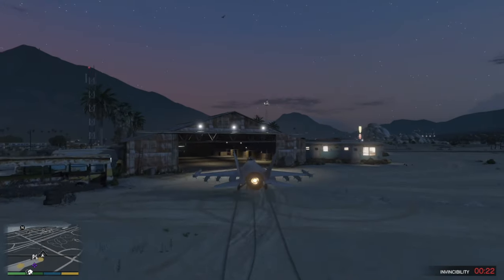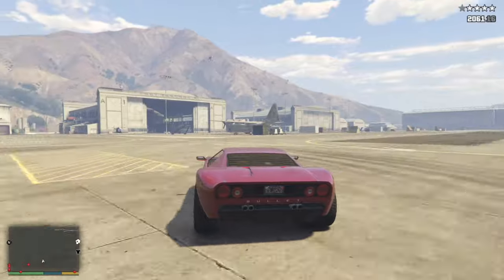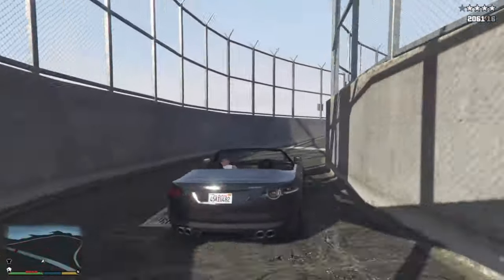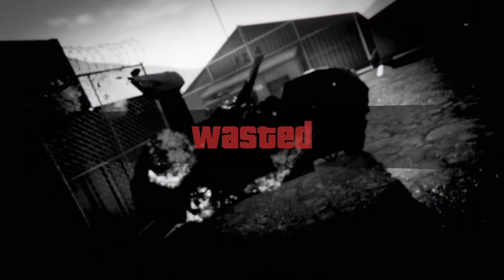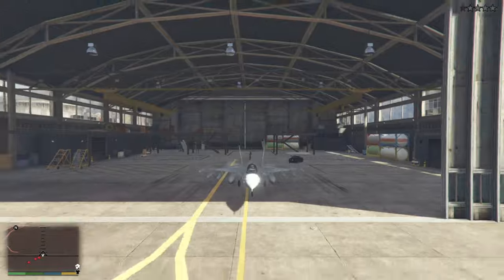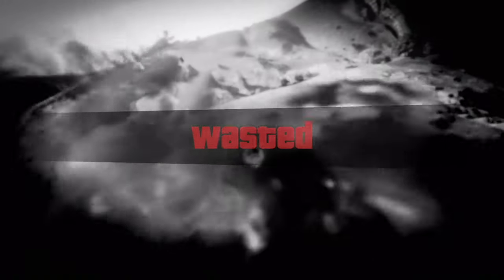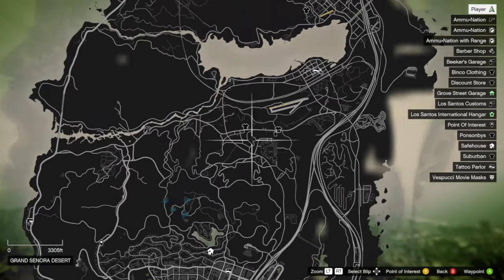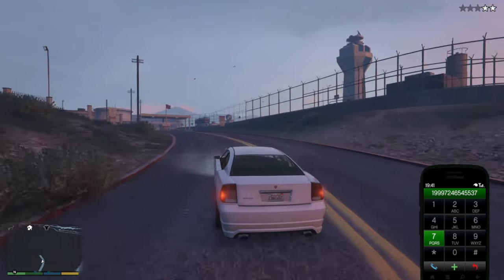Easiest ways to steal a jet in GTA V (P-996 Lazer)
Attempting to steal the army jet or heli is probably the most fun you can have in GTA V. There are so many great pieces of hardware to find and it's protected accordingly by shoot-first-ask-questions-later soldiers.  Even if you can survive the soldiers, then missiles are launched on take-off meaning it's hard to get even beyond the fence.

However, if you enter the base in the right way either by jumping the fence or using the protected area inside the fence, then you should buy yourself enough time to jump in. There are then two key tips to being successful - use the runway and look behind you on take-off until you are completely clear.

and could do with some followers to keep me company! The highlights of those streams will become videos on here.

Did you know I also make music as ‘Best Kept Chilled’? Please stream my new album ‘Ambient journey into spaced’ in all the usual stores, including:

- If you have an iPhone or iPad, please download the free app that I developed with respected hypnotherapist, Patrick Browning. It's been featured by Apple and The Sunday Times (UK) and teaches how to take yourself into self-hypnosis, which is a very relaxed state, and where you can also motivate yourself to achieve your goals